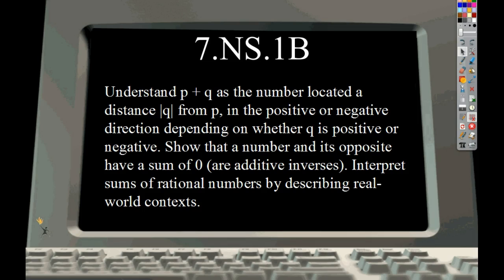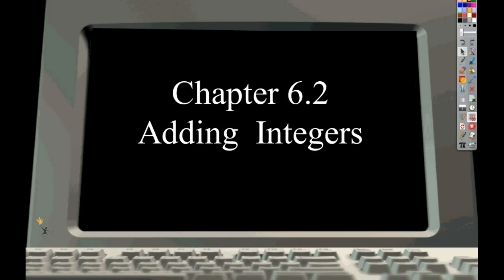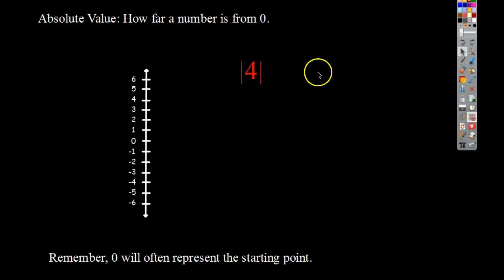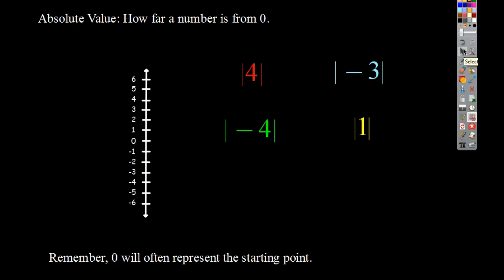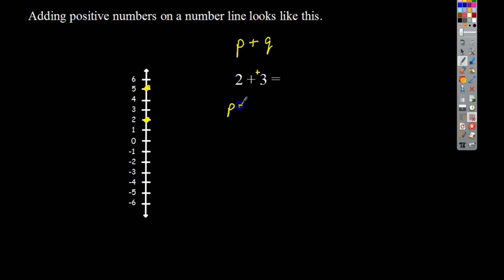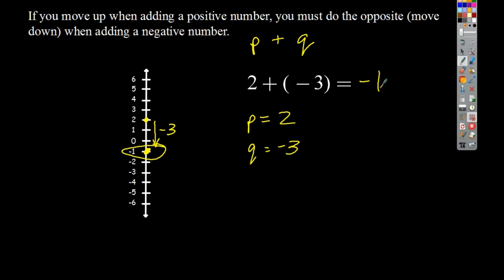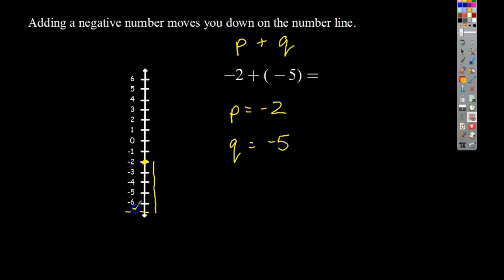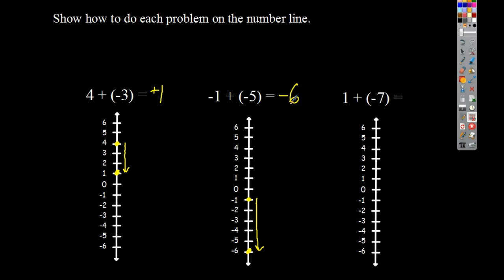7.NS.1B - Adding Integers on a Number Line